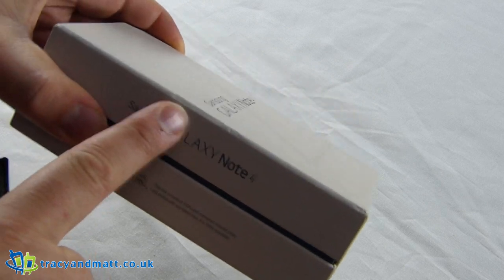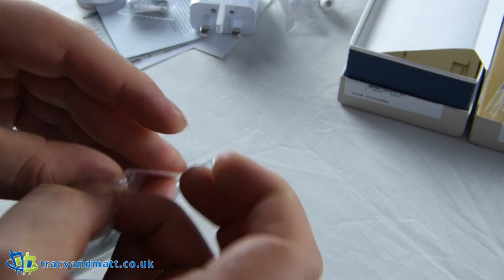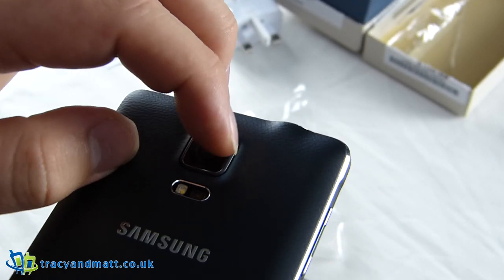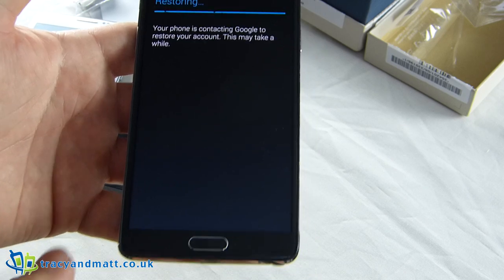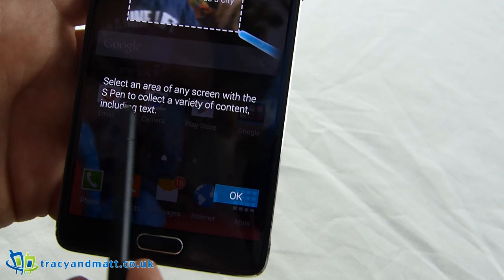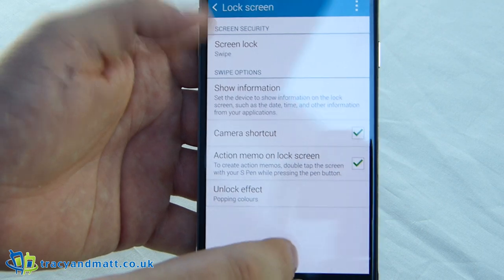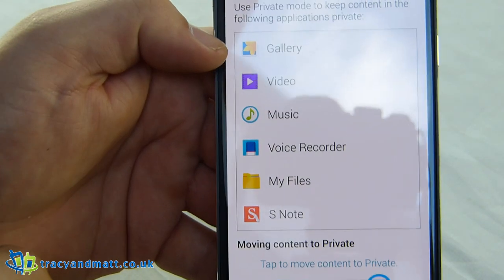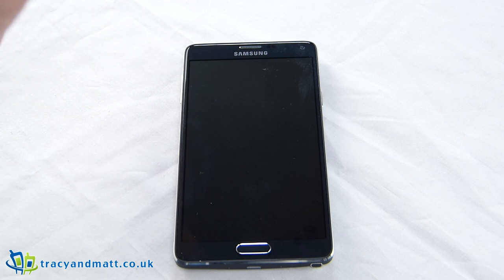Unboxing Samsung Galaxy Note 4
Gareth has gotten his hands on, and unboxed Samsung Galaxy Note 4. This unboxing takes place over a couple of days and features some early opinions of the feature set.